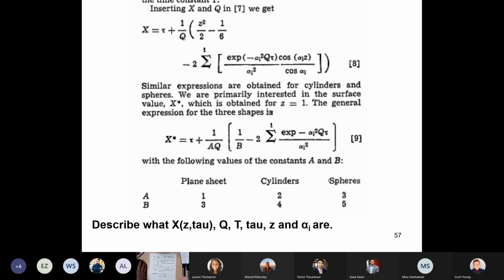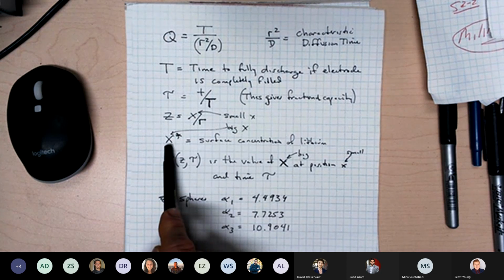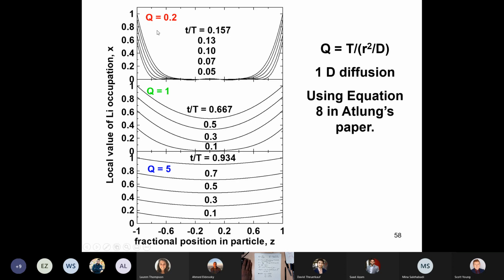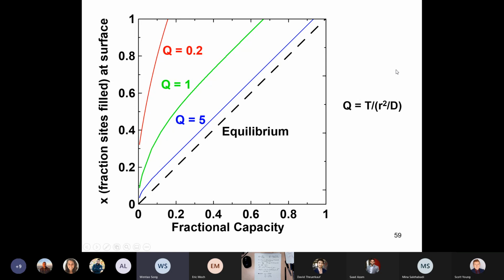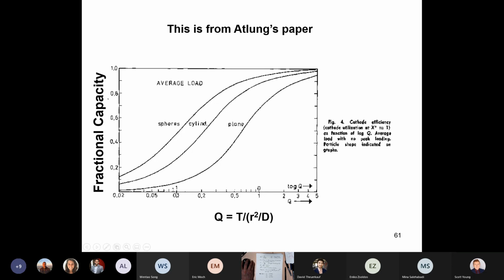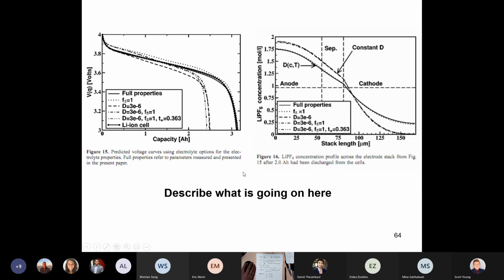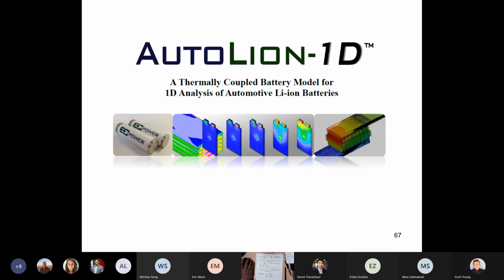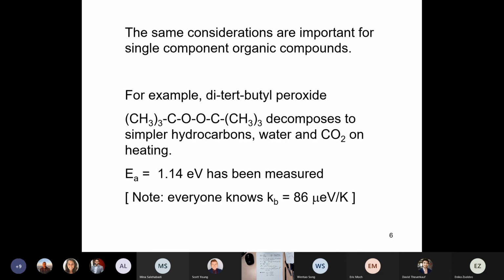17- 0222 -Diffusion Continued and Safety